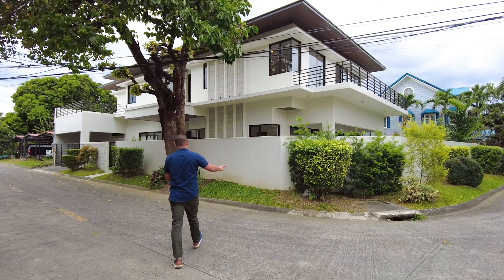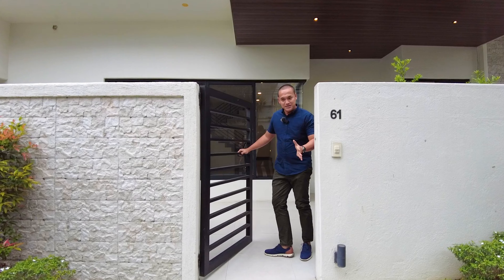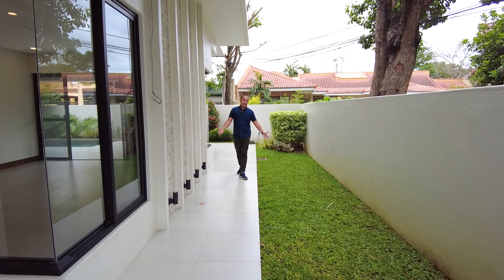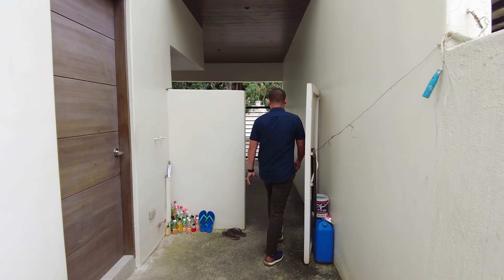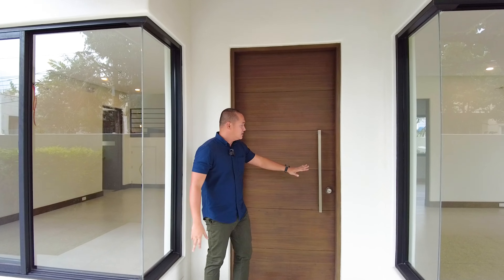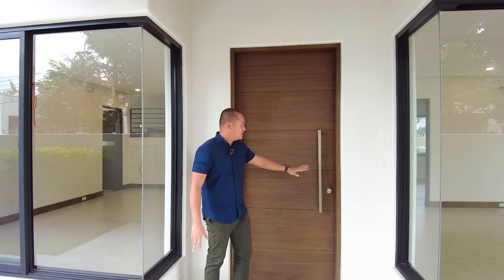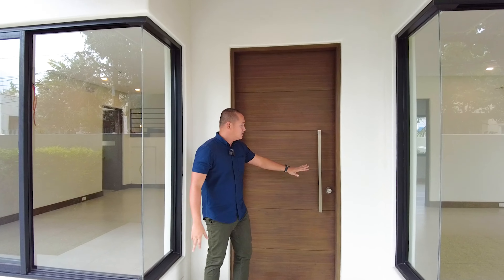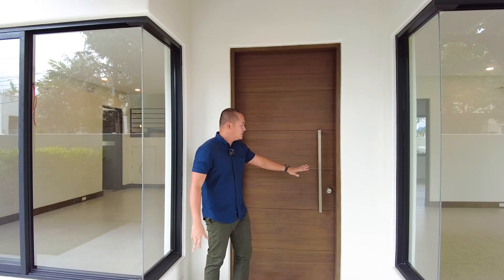House Tour 243 | Mediterranean Contemporary Home for sale in BF Homes, Paranaque City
Pristine Brand New Corner House and Lot for Sale in BF Homes, Paranaque City. This spacious home marvels on the spotless beauty of neutral tones and remarkable wood design.

📍Property Code: HL_595
📍Category: For Sale
📍Project: BF Homes
📍City: Paranaque City
📍Unit: Five Bedrooms (5BR), 6 T&B
📍Size: LA 363 sqm; FA 370 sqm
📍Parking: 2 carport
💰Php: 45,000,000.00

Other Details:
✅ Balconies
✅ Covered Patio
✅ Swimming pool
✅ Garden
✅ Maid’s room with own T&B
✅ Service Area
✅ Driver’s quarter